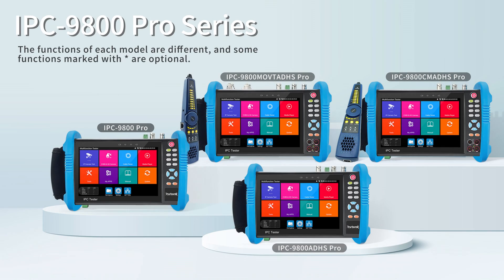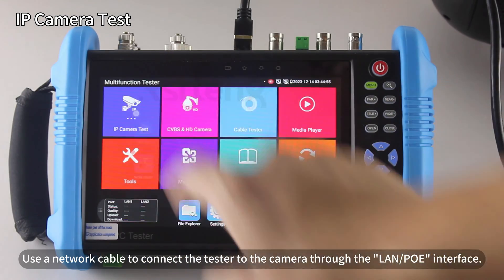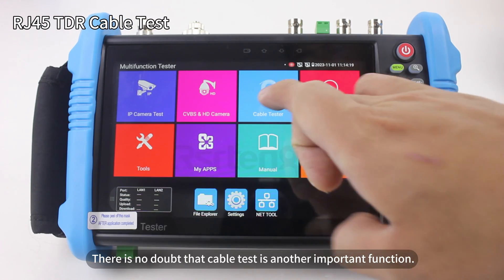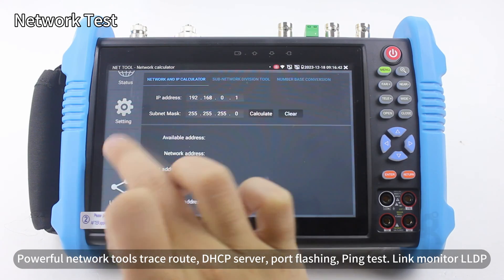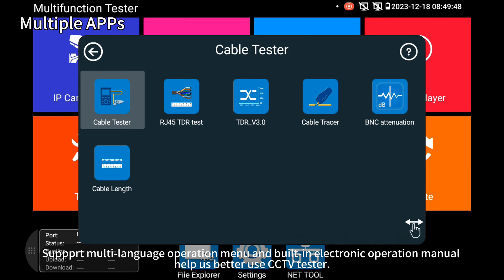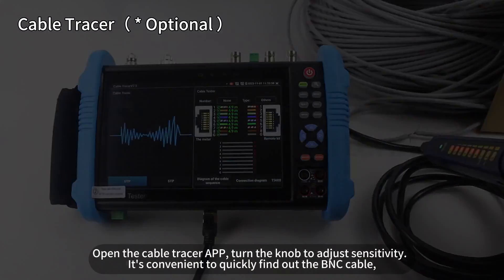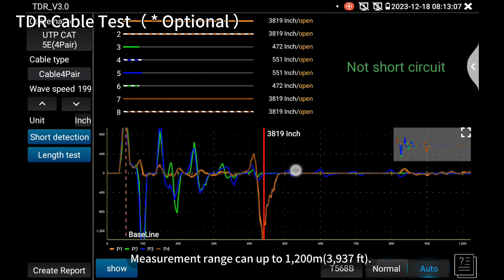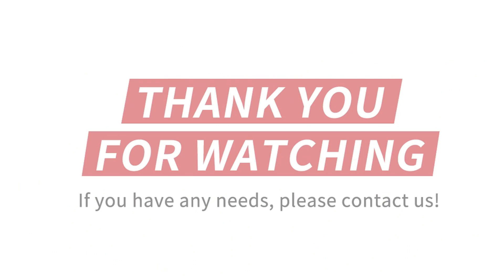Rsrteng CCTV camera tester IPC-9800MOVTADHS Pro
Rsrteng IPC-9800 Pro series 7 inch cost-effective 8K camera tester has undergone many upgrades, It has the latest Android 11.0 version, stable and reliable performance. Used for the installation and maintenance of security equipment such as IP network cameras and coaxial HD surveillance cameras. It is an essential tool for field technicians in the field of security cameras
IPC-9800 Pro series including IPC-9800MOVTADHS Pro, IPC-9800CMADHS Pro, IPC-9800CADHS Pro, IPC-9800ADHS Pro, IPC-9800CADH Pro, IPC-9800ADH Pro, IPC-9800C Pro, IPC-9800 Pro